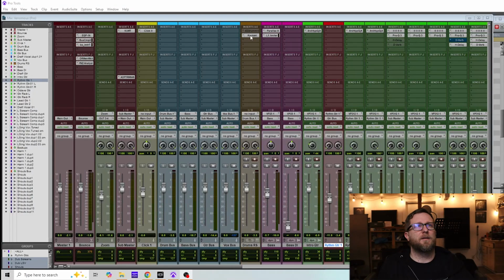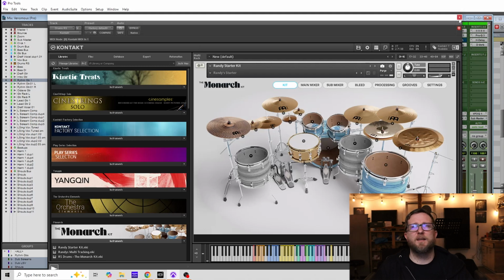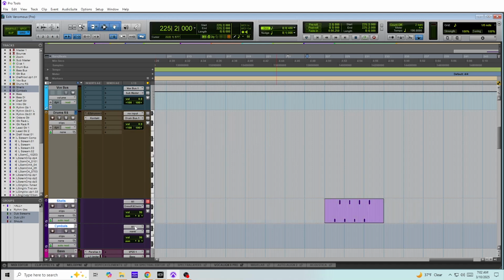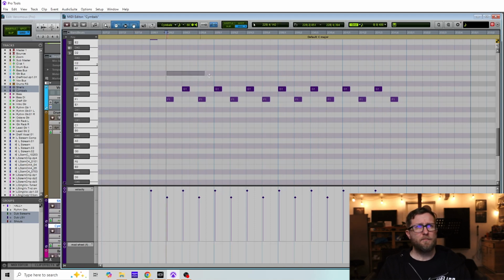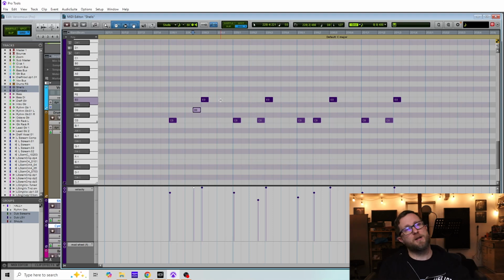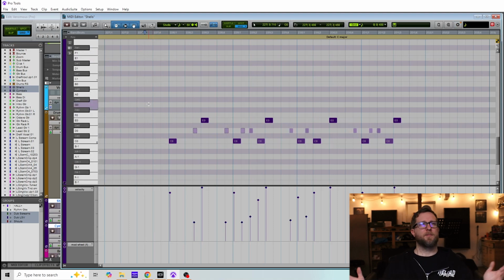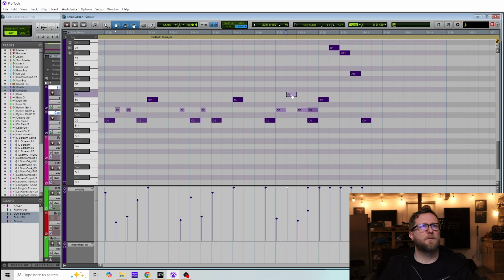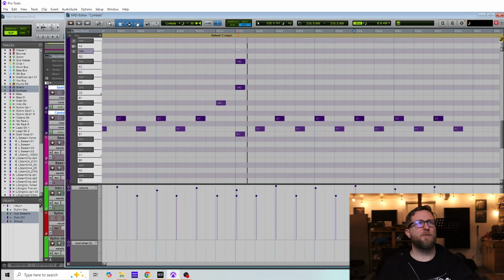Humanizing Midi Drums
Check out the first Installation of producing drums! I walk through Midi drums and how to humanize them. Let's start thinking like drummers!

Chapters:
0:00 Intro
2:38 Drum Samples
4:43 RS Drums
9:22 Drum Sounds & Routing
12:47 Programming shells
17:00 Programming Cymbals
20:09 Programming Hi-Hat
25:00 Hi-Hat Velocities
26:55 Randomizing Timing
30:00 Enhancing the Kick pattern
32:38 Adding Ghost Notes
41:00 Adding a Drumfill
48:12 Possible Fill Enhancements
49:50 Programming a Flam Hit
53:03 Thinking of What's Possible
54:53 Final Drum Beat
56:16 Outro